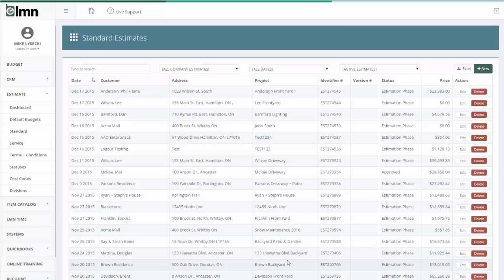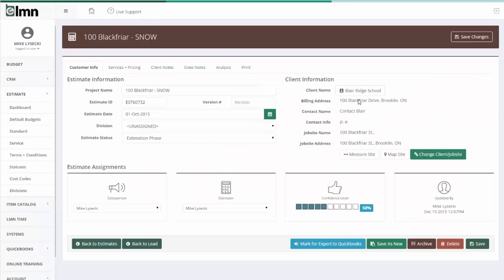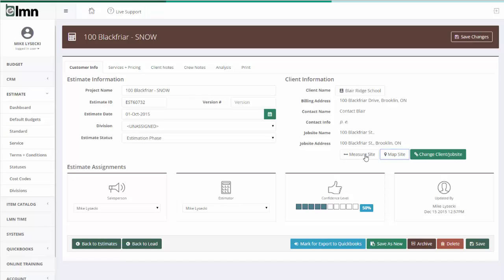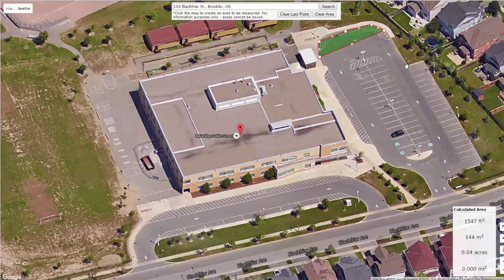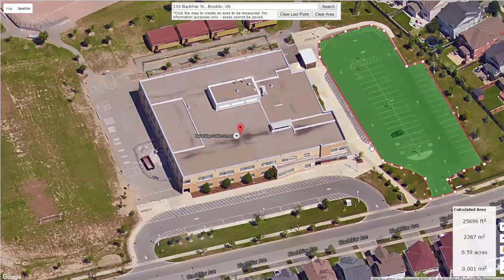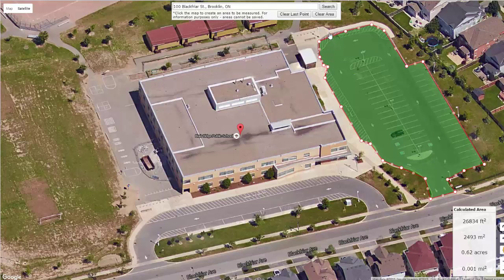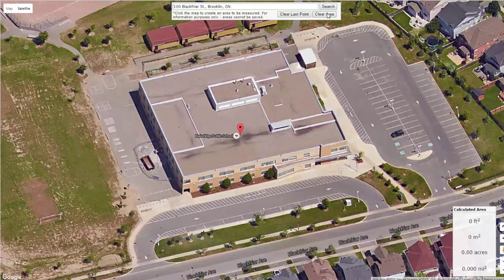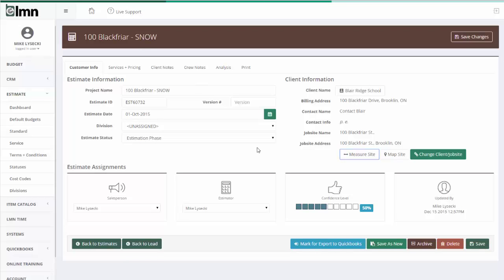Measuring Jobsite Areas With LMN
Watch this video for a tutorial on how to measure the area of turf or asphalt on a jobsite for more accurate quoting of turf maintenance, mowing, or snow + ice control work.

For more information on LMN's landscape estimating, budgeting, scheduling and timetracking software,